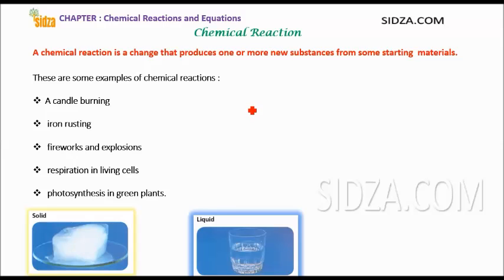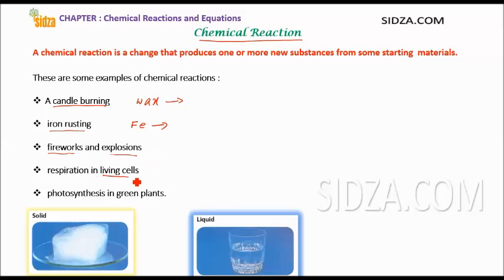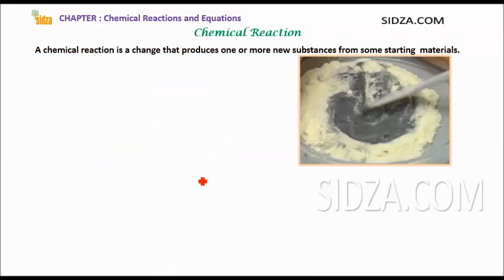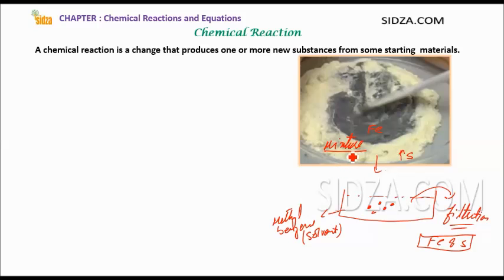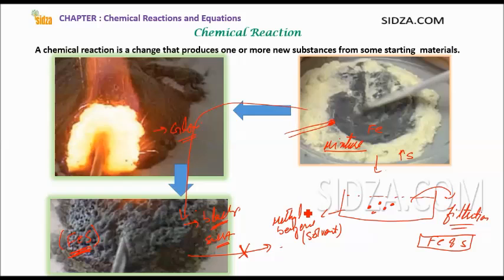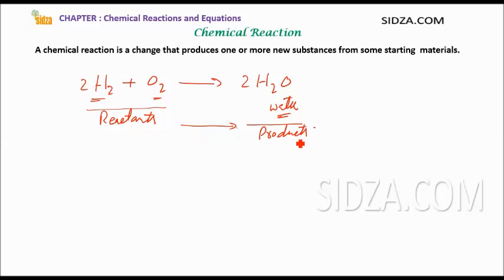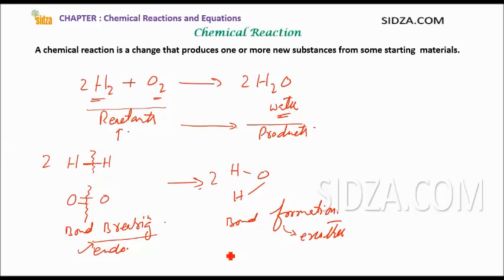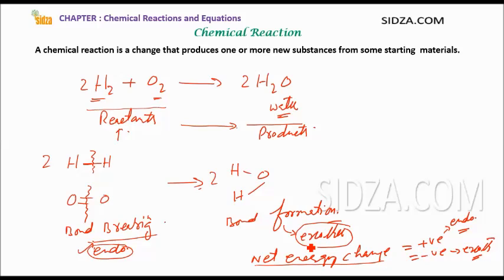Chemical Reaction 1